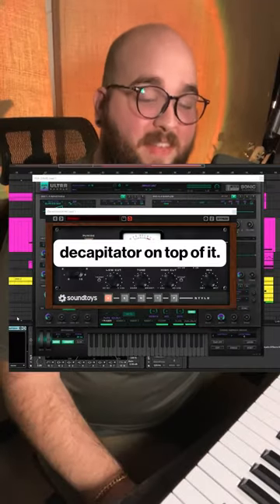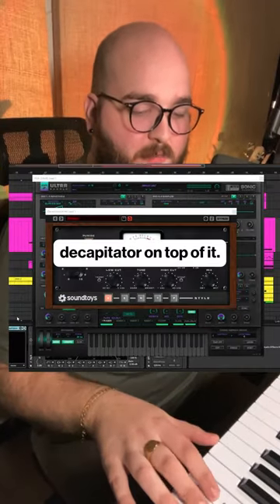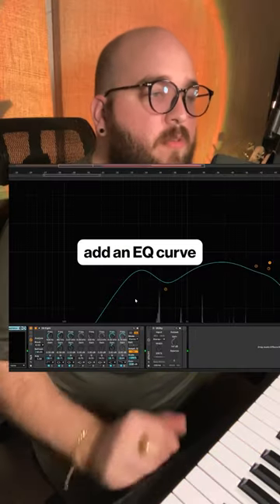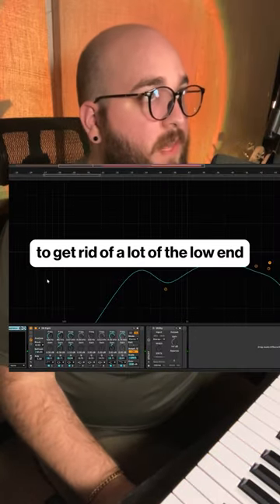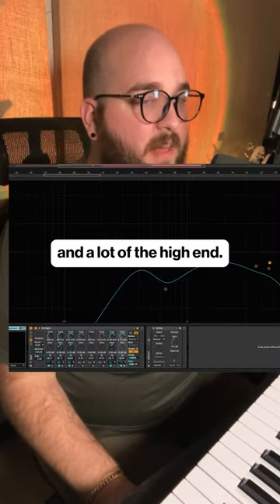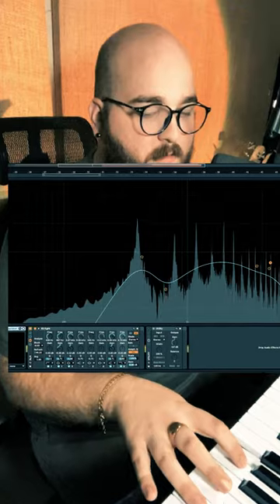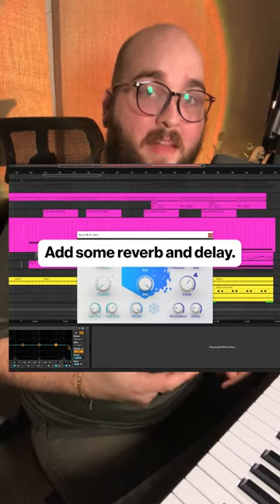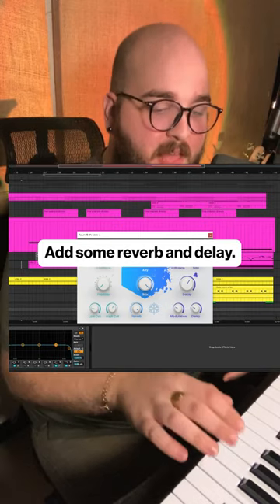1975 synth drone tutorial